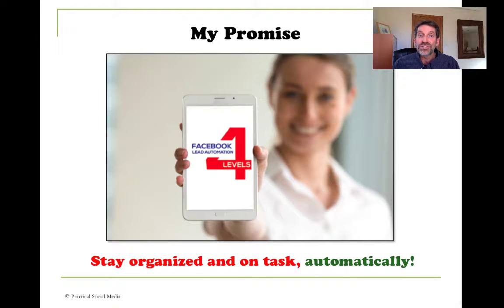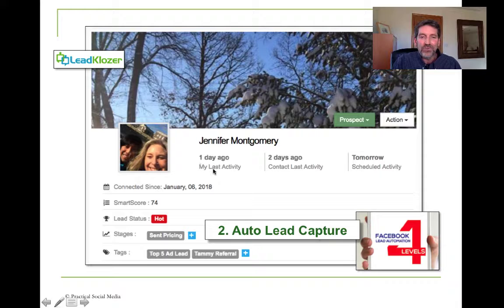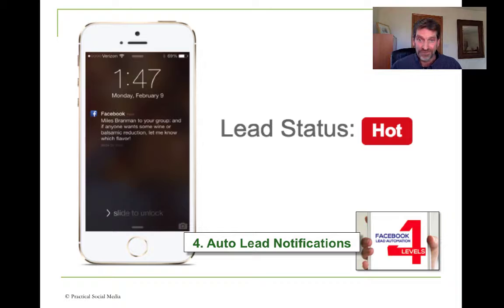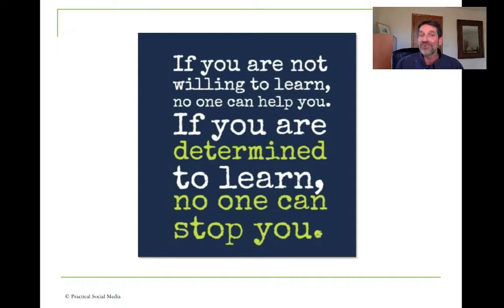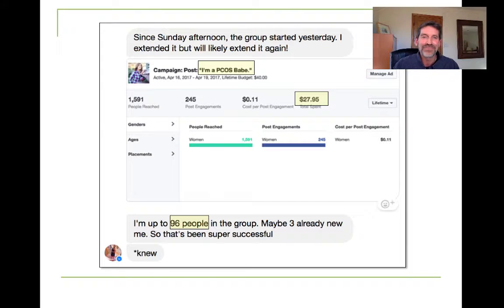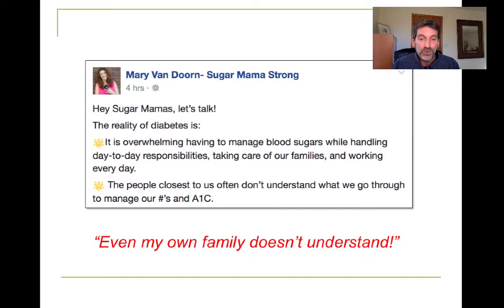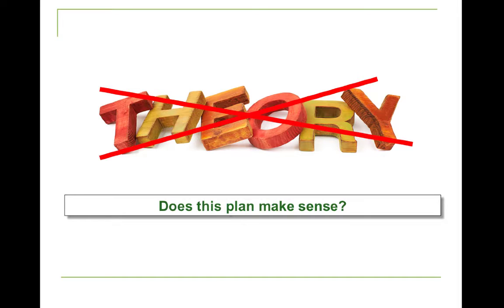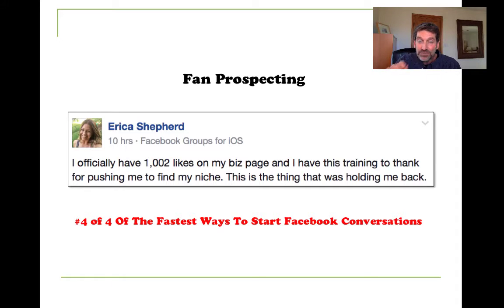Downline Growth from 4 Levels Of Facebook Automation - Get on The List